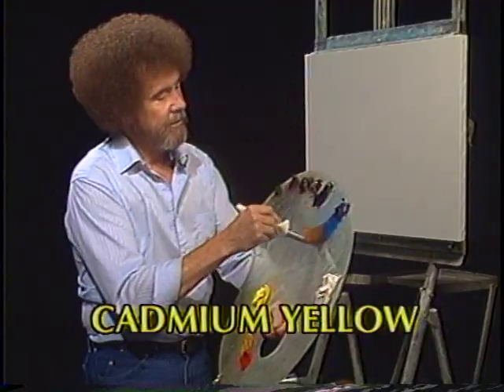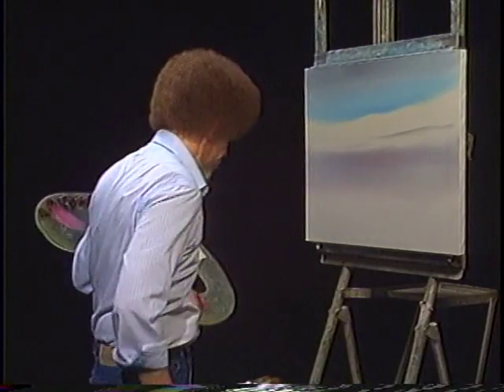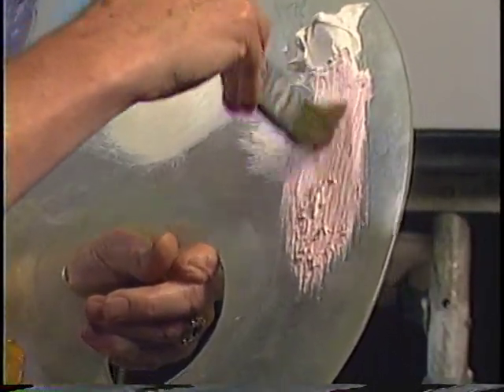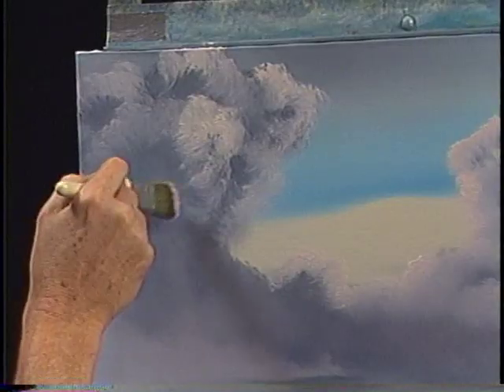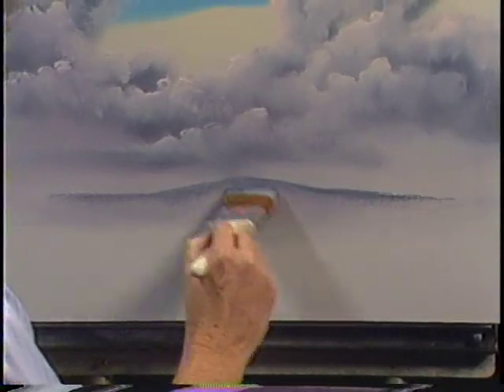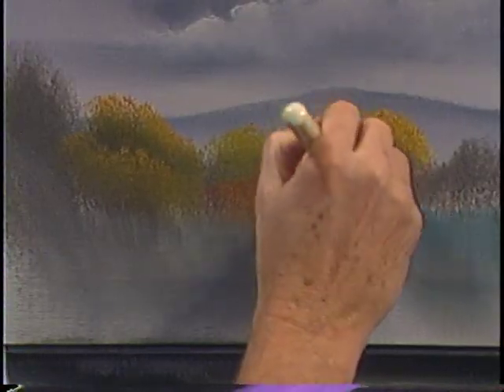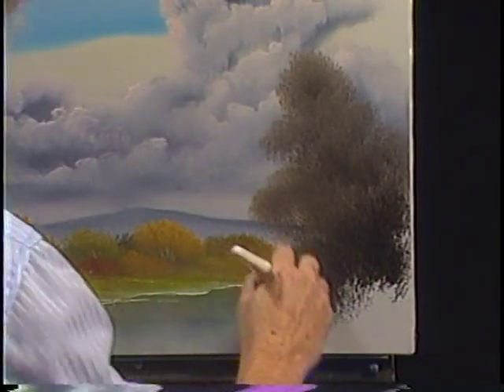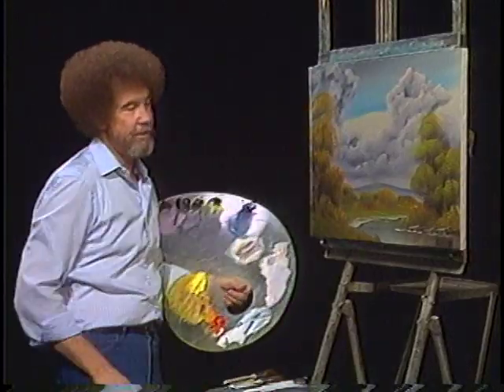Bob Ross - Absolutely Autumn (Season 18 Episode 2)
Rich, soft colors prove that fall has arrived! Join Bob Ross as he paints a quiet pond and surrounding foliage preparing themselves for a season of slumber.

Season 18 of The Joy of Painting with Bob Ross features the following wonderful painting instructions: Half-Oval Vignette, Absolutely Autumn, Mountain Seclusion, Crimson Oval, Autumn Exhibition, Majestic Peaks, Golden Morning Mist, Winter Lace, Seascape Fantasy, Double Oval Stream, Enchanted Forest, Southwest Serenity, and Rippling Waters